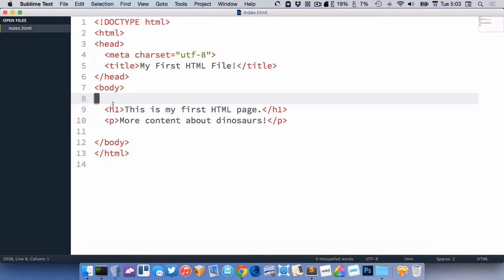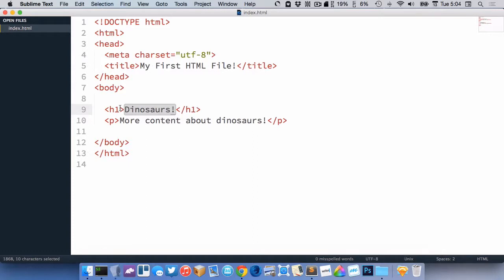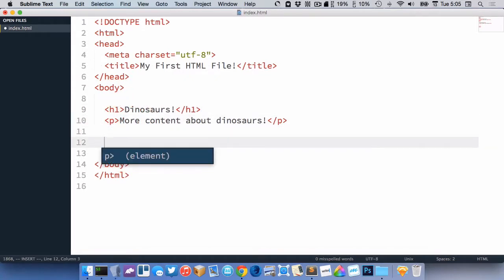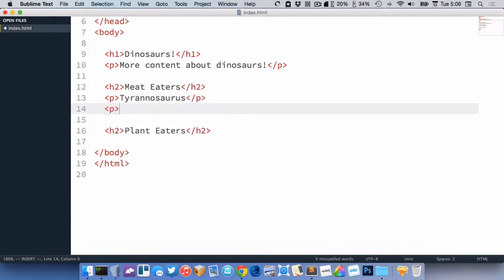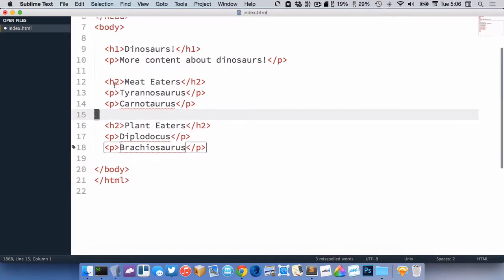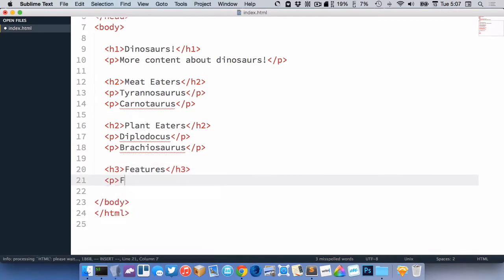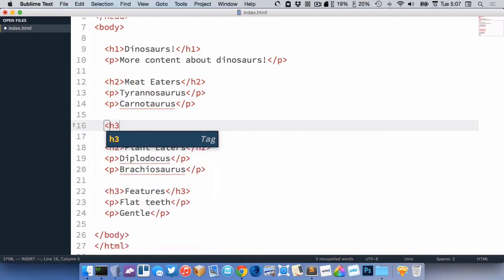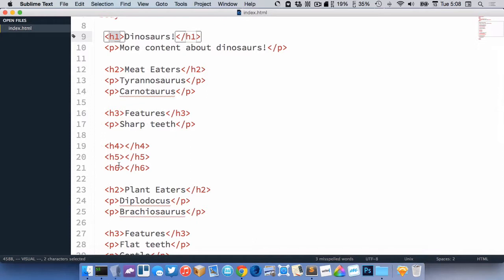HTML : headings and paragraphs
Looking at the different heading levels in HTML and paragraphs.